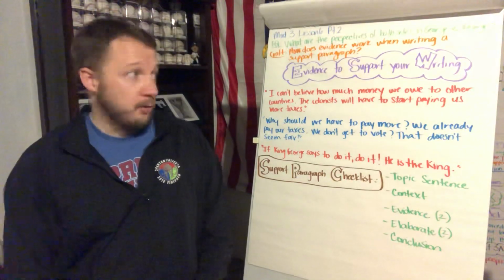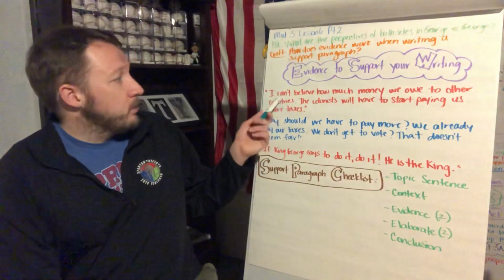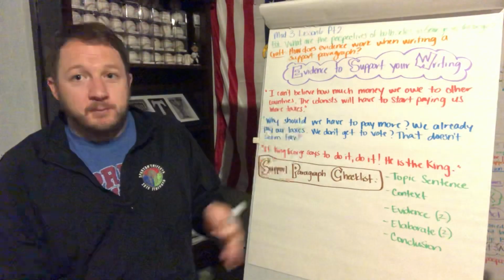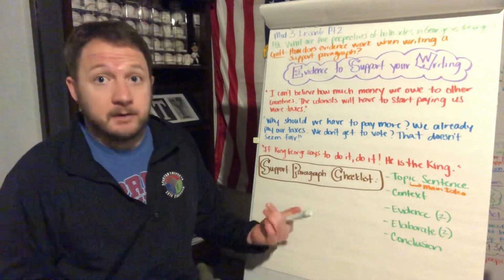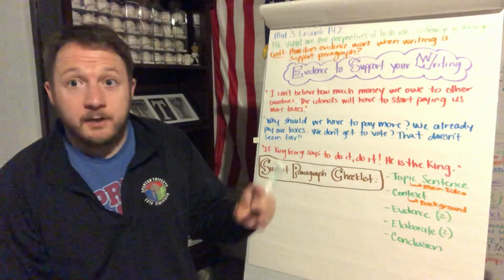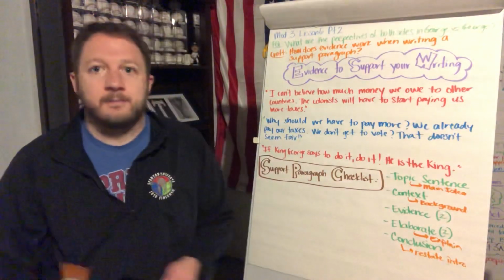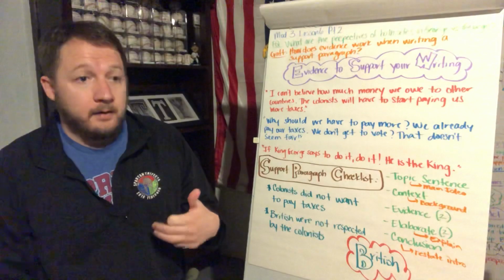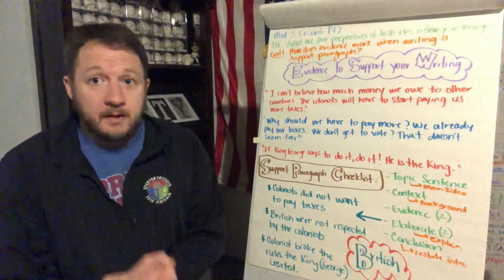April 8: Proof Paragraph 1: Lesson 6 Part 2: George vs. George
Today we are going to start writing our painted essays. We will be using evidence from the texts and artworks to make our writing stronger. You will be writing your first Proof Paragraph today that explains the British perspective of the actions the led up to the American Revolution. Please include all parts of the paragraph from the checklist.